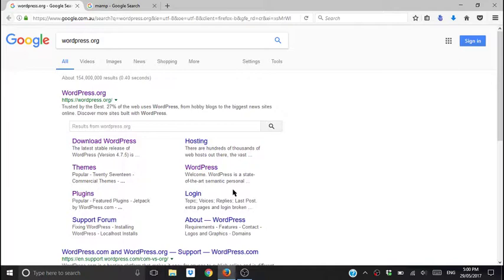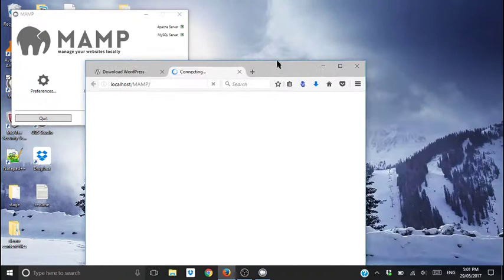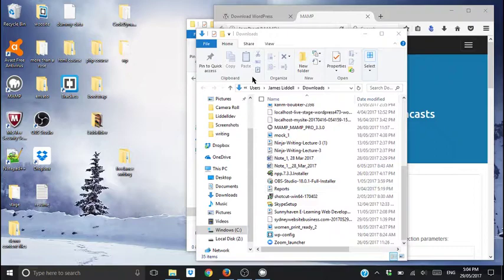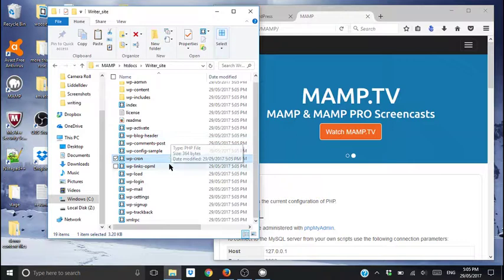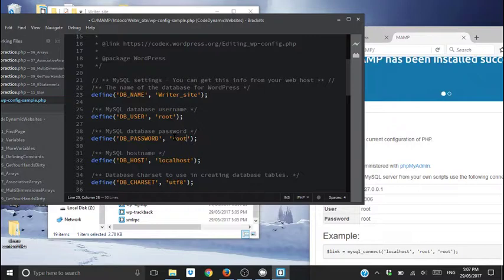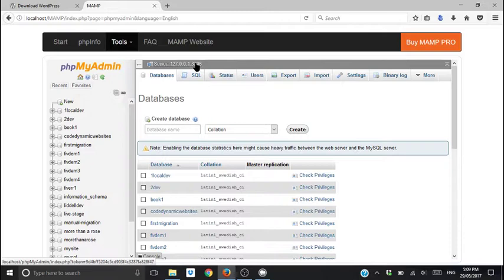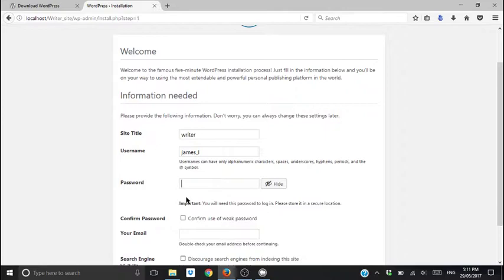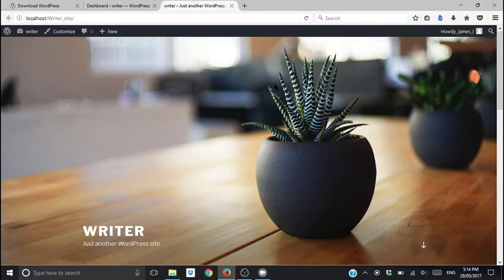Local Development Environment: Build a WordPress site How a Pro would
Learn how to set up a local development environment for building Wordpress blogs and websites.
Check out my blog for more tips on WP site creation.